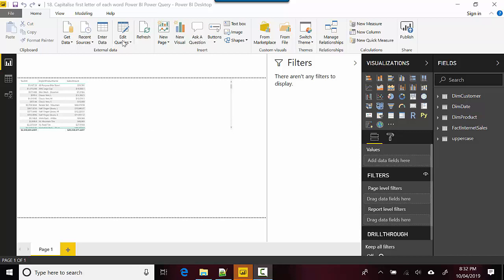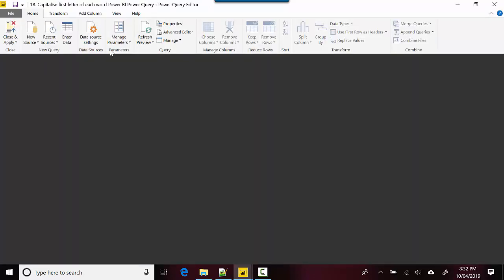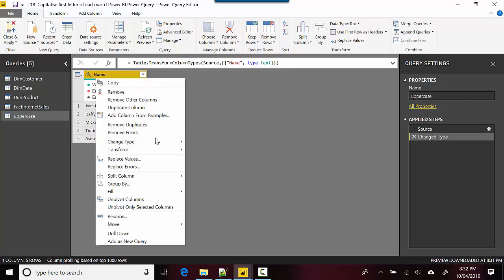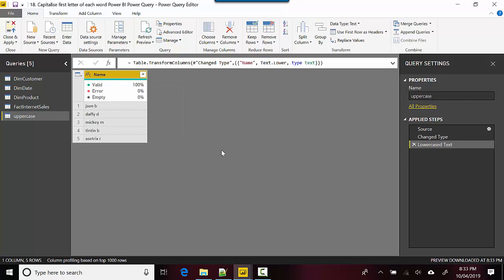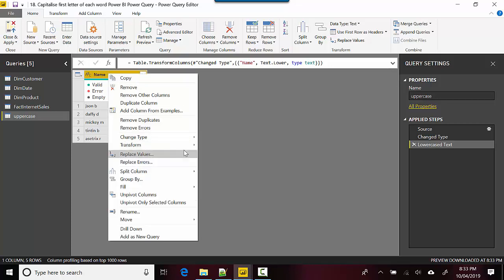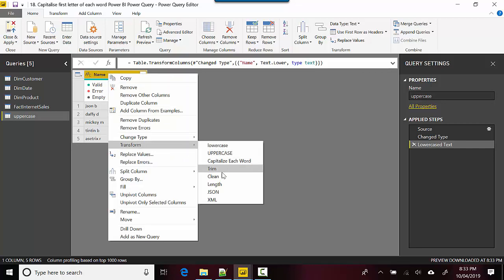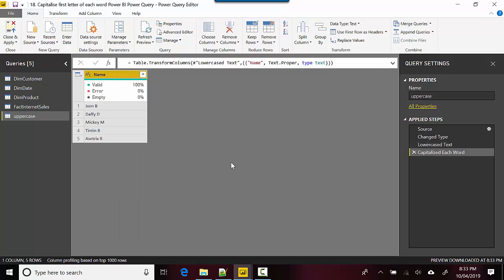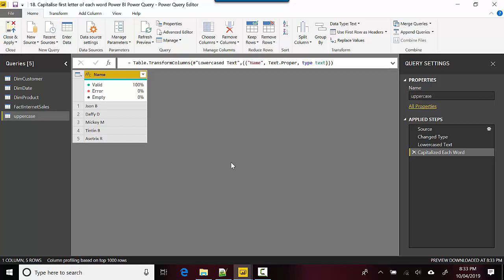Capitalise first alphabet of each word Power BI Power Query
Published on April 12, 2019:

In this video, we will learn to capitalise first alphabet of each word with power bi.
We will use the power query editor for the same.

In the previous video, we learnt to convert a string to upper case in Power BI.
We used the power query editor for the same.